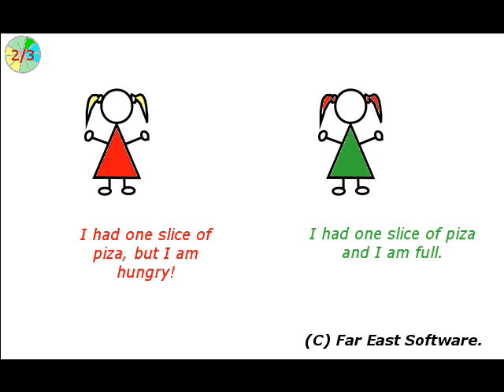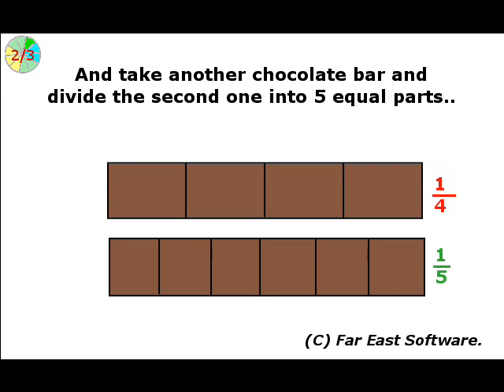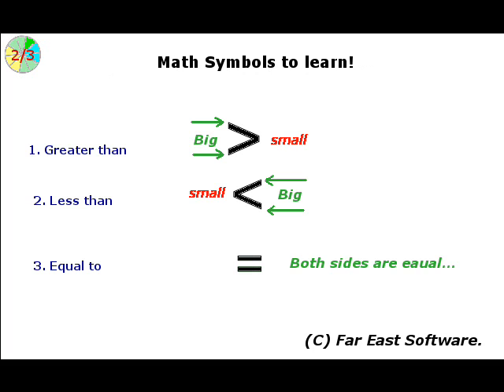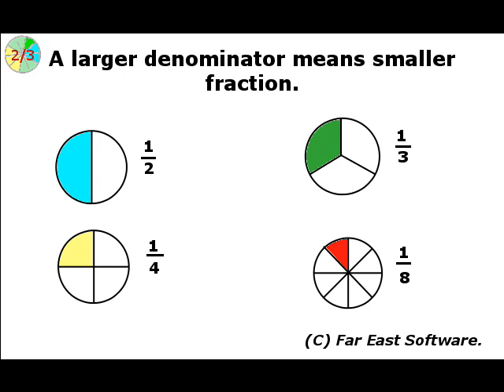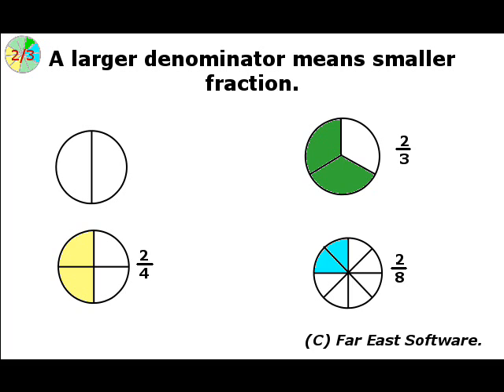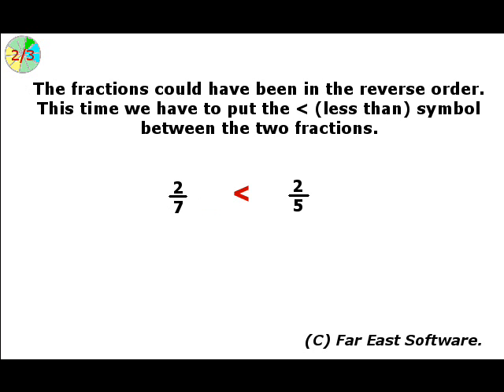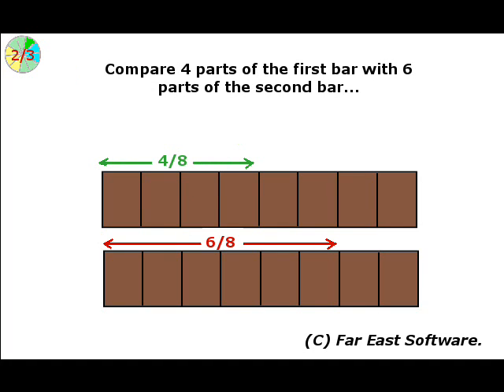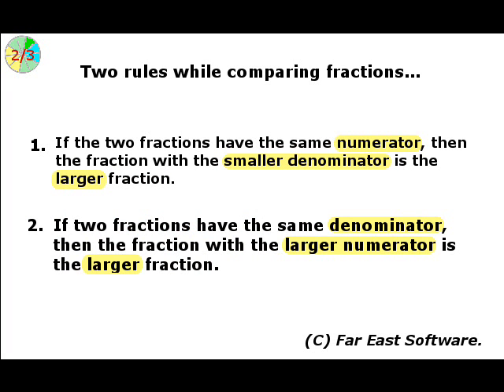Comparing Fractions (3.NF.3D)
Compare two fractions with the same numerator or the same denominator by reasoning about their size.